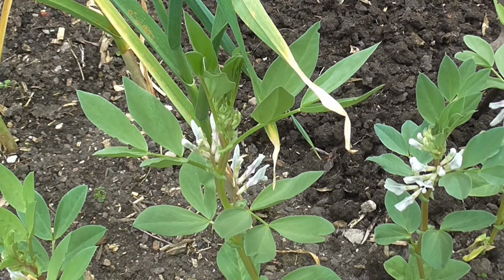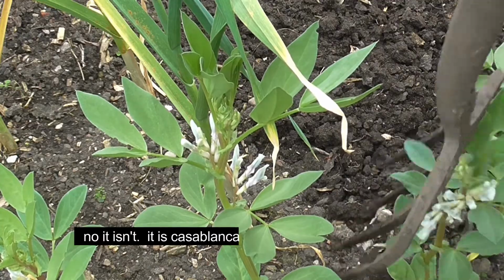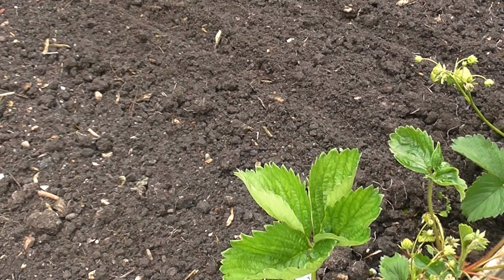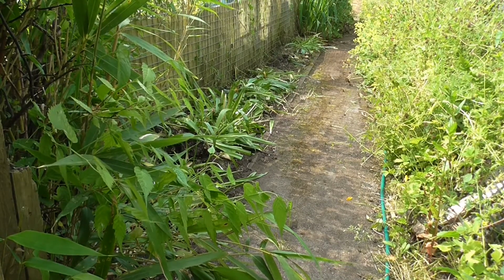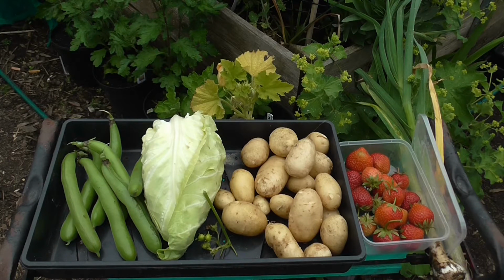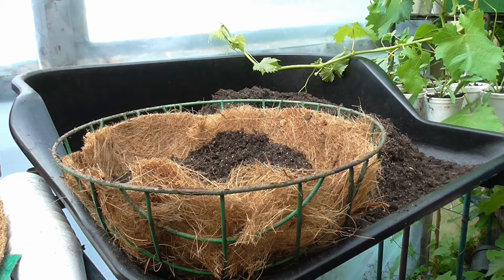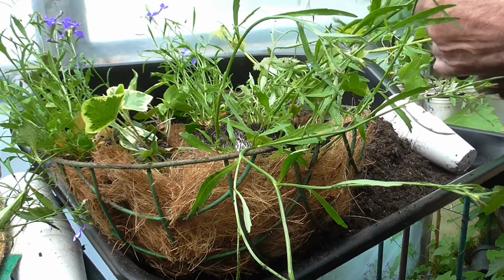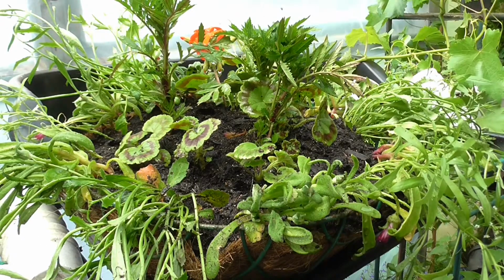hit with a summer cold. my brain is puddled.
unexpected work, lifting garlic, seed sowing and planting up my hanging baskets.